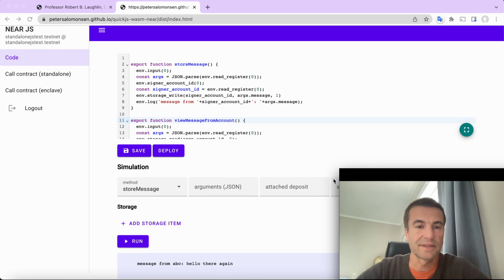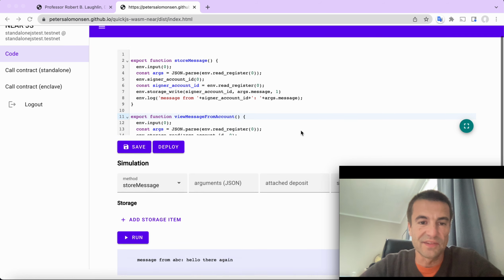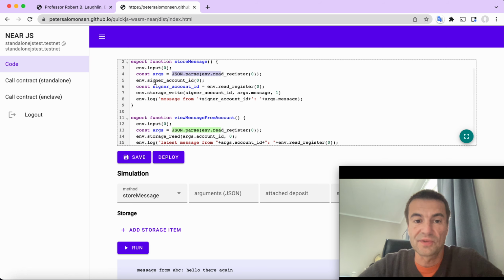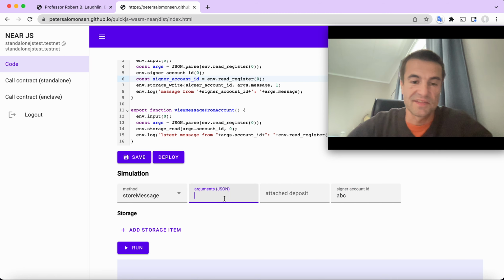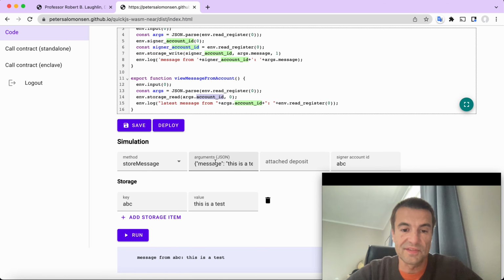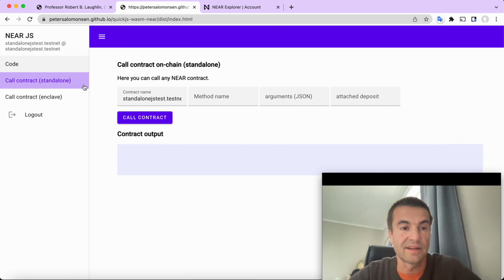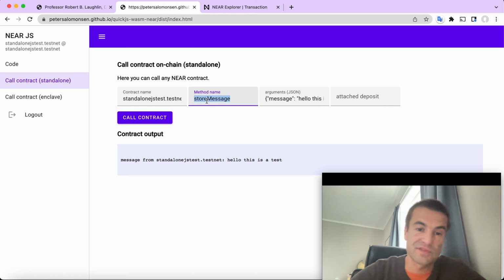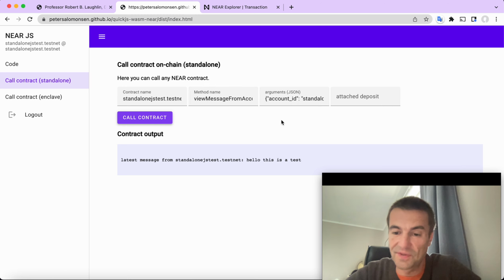NEAR Javascript contracts in the web browser: storage and arguments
Showing you how to write and deploy a smart contract written in Javascript on NEAR protocol from the browser, and simulate using arguments and storage, and also calling the contract from the web browser.